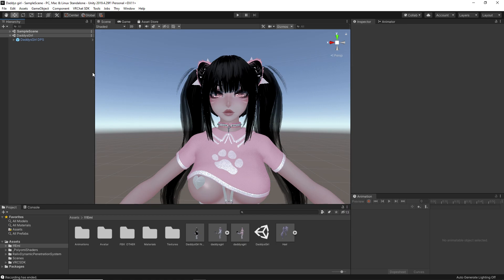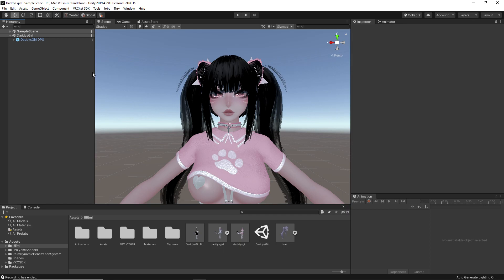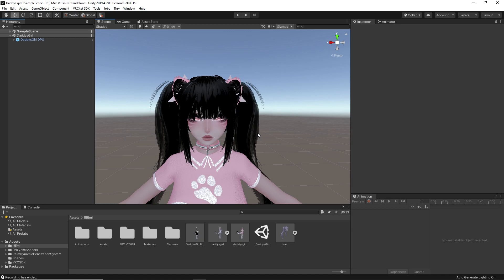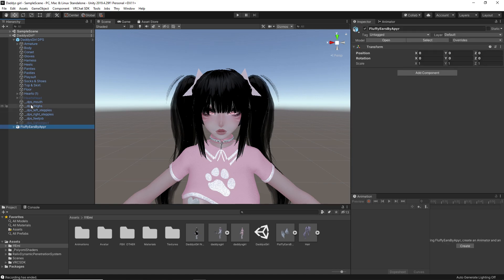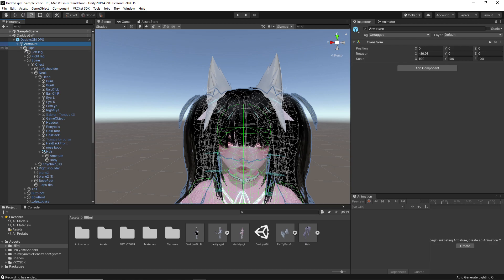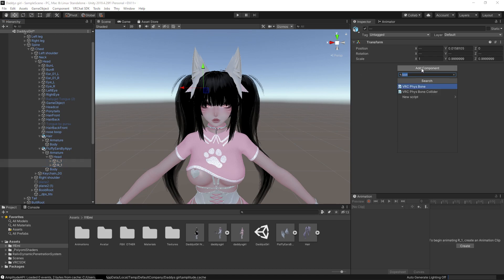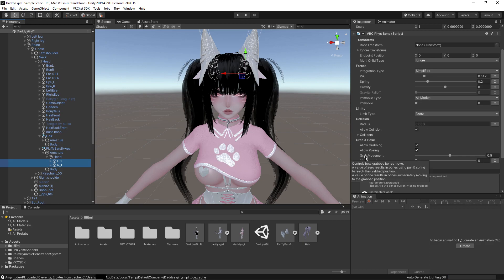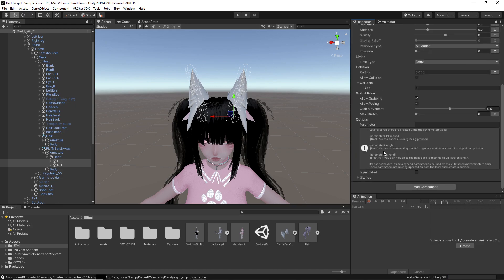How to Add Assets in Unity PHYSBONE UPDATE | VRChat Unity Tutorial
I hope this update helped expand on previous knowledge or helped with understanding physbones a little more!

PLEASE NOTE: I DO NOT MAKE QUEST TUTORIALS. All of my tutorials are targeted toward PC avatars

Special thank you to Zero Counts for helping me with edits on the vid!